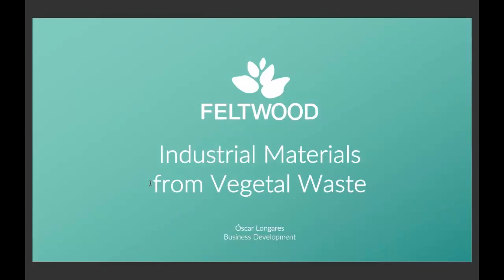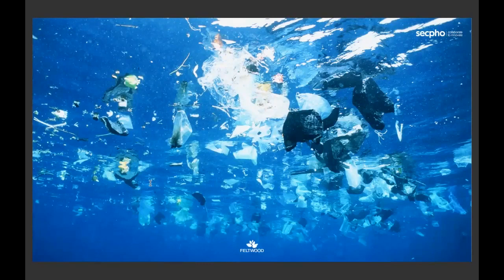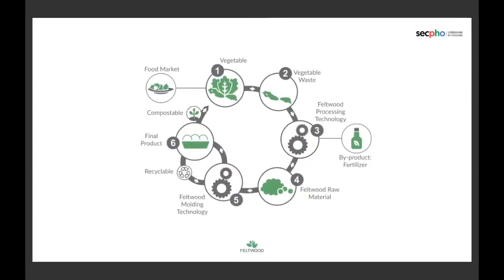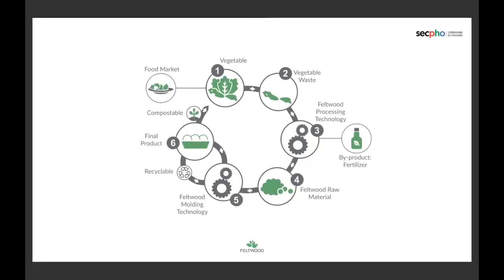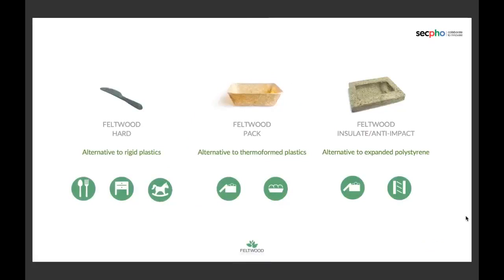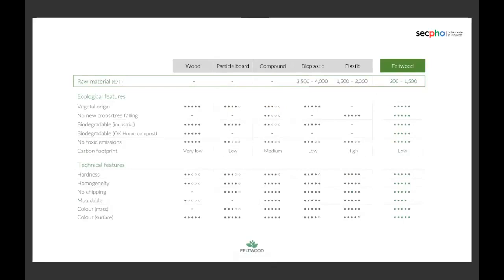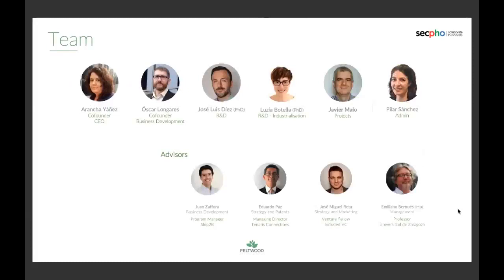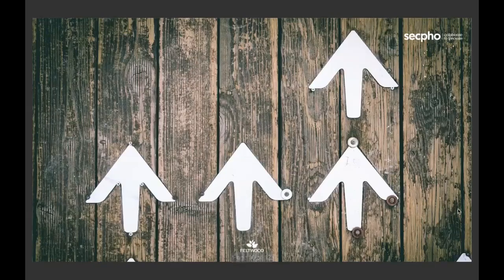secpho webinar: Deep Tech for Sustainable Packaging | Óscar Longares | FELTWOOD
The combination of deep tech and sustainable packaging have a huge potential in the food industry. In fact, packaging has an enabling role in the Circular Economy: by optimising resources, reducing the waste and extending the value of products. This webinar helps us to gain a deeper understanding of the technologies that are emerging as a driver of change in the packaging sector.